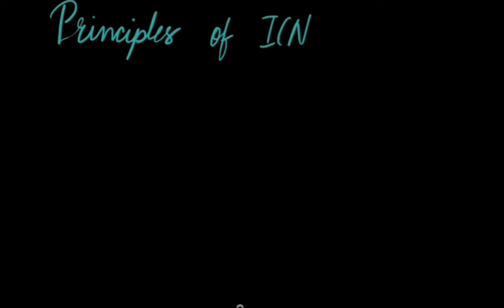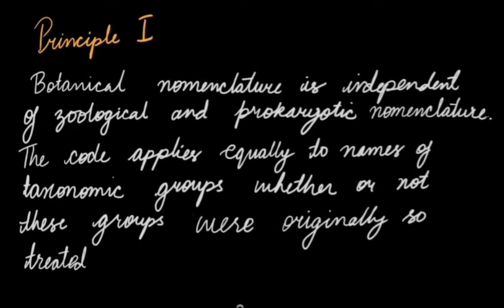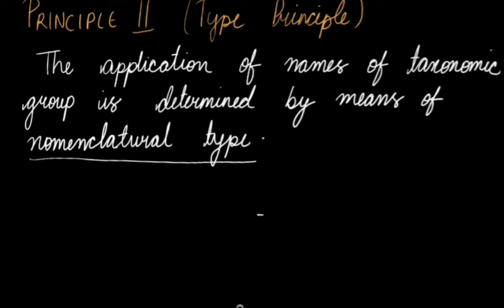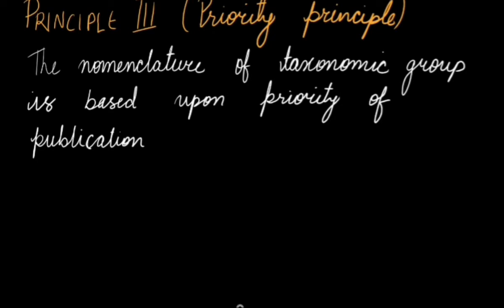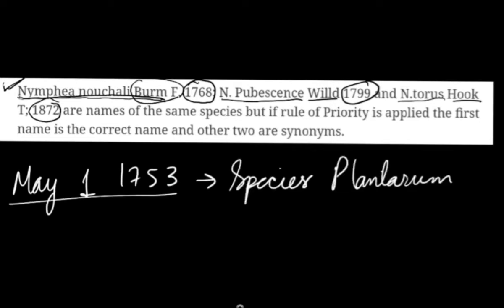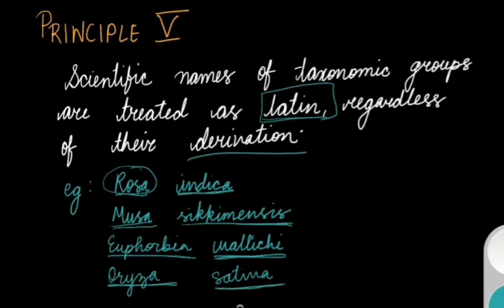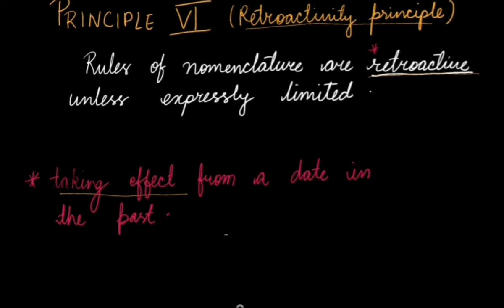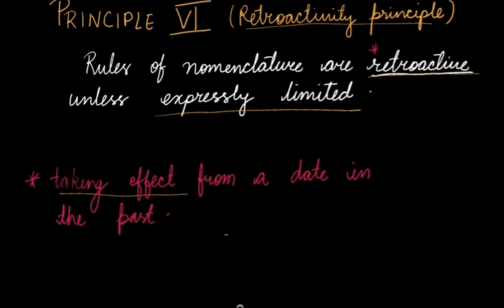principles of ICN/ BOTANY / TAXONOMY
Principles of ICN

In this video I have explained 6 Principles which form the basis of the system of Botanical Nomenclature. These are

1. Botanical nomenclature is independent of zoological and bacteriological nomenclature. The Code applies equally to names of taxonomic groups treated as plants whether ot not these groups were originally so treated

2. The application of names of taxonomic group is determined by means of nomenclatural type.

3. The nomenclature of taxonomic group is based on the priority of publication.

4. Each taxonomic group with a particular circumscription, position and rank can bear only one correct name, the earliest that is in accordance with the Rules, except in specified cases,

5. Scientific names of taxonomic groups are treated as Latin, regardless of their derivation

6. The Rules of Nomenclature are retroactive unless expressly limited.